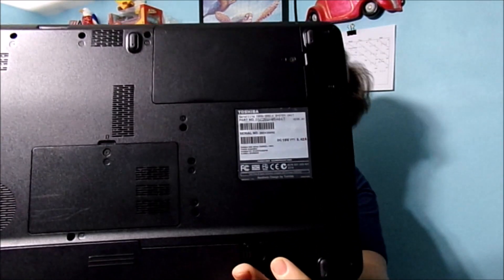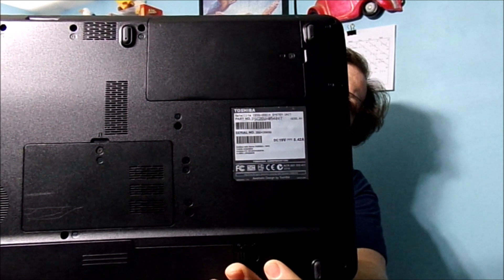OLD TOSHIBA SATELLITE C655 LAPTOP